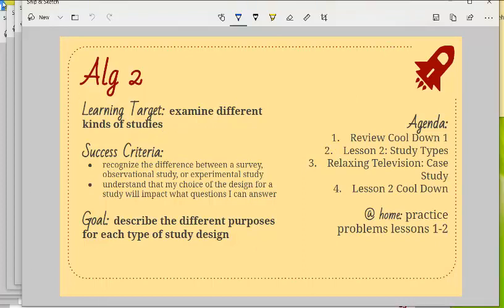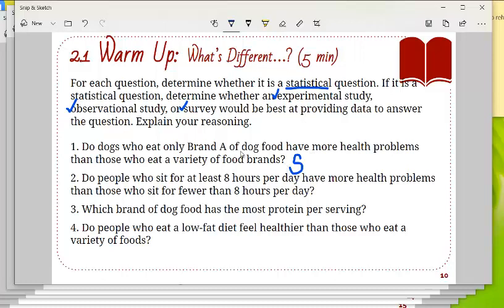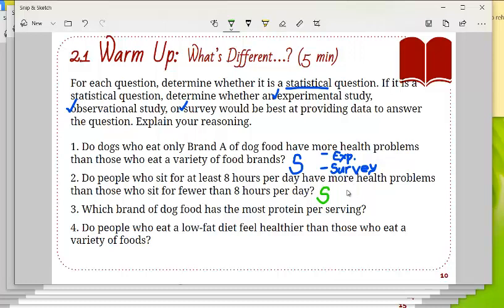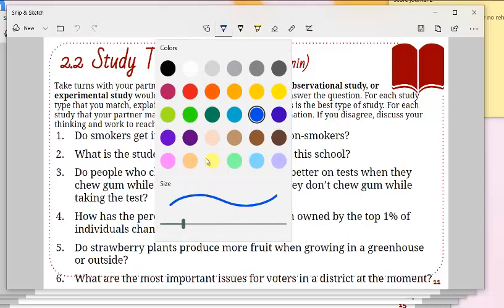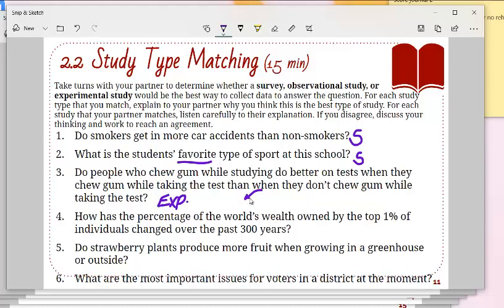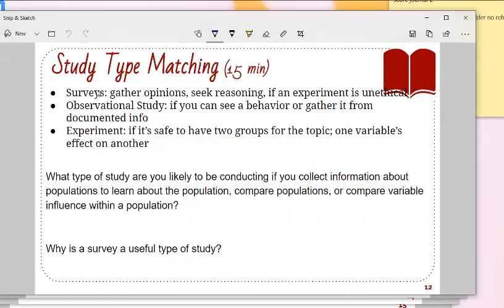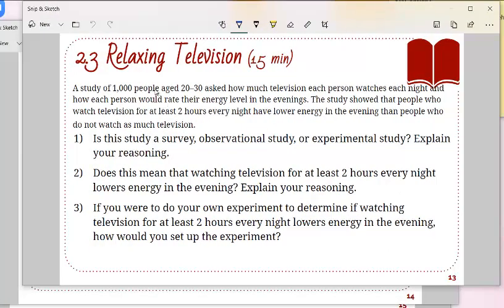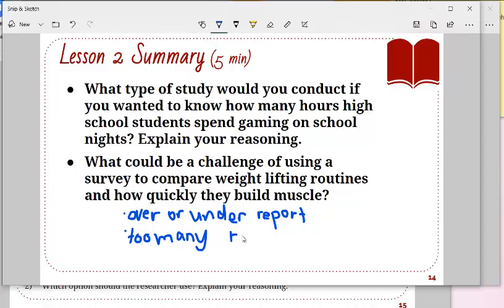Unit 7 Lesson 2